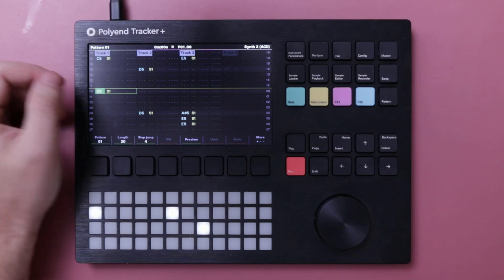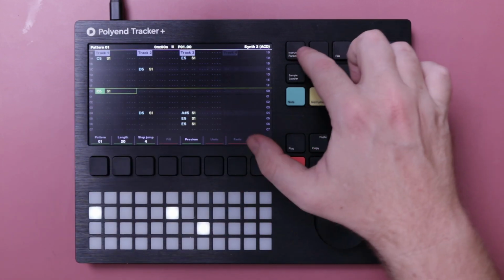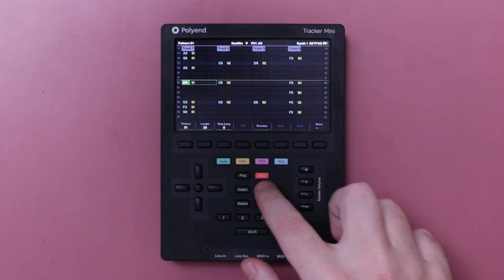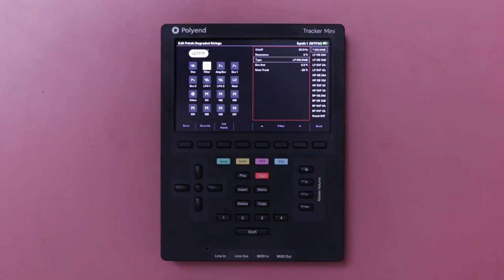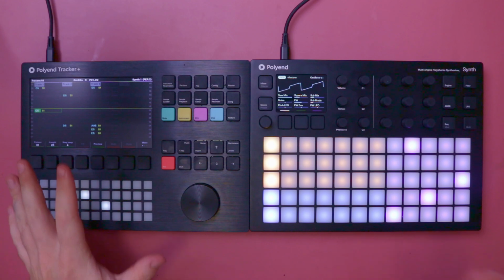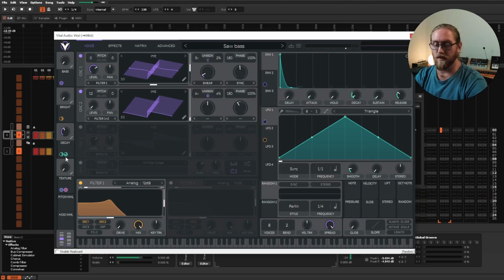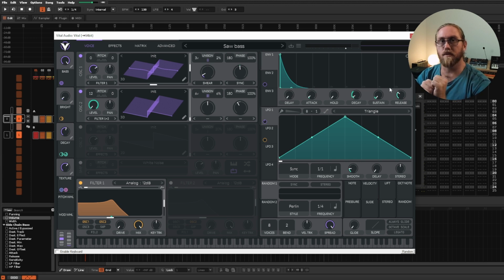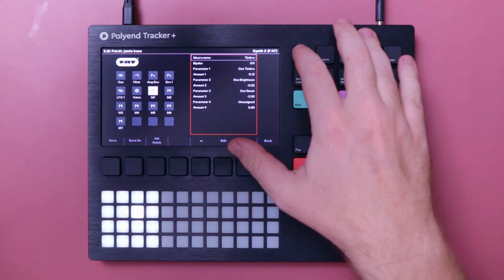Polyend Synth Engine Macro How-To Tutorial - Tracker+ Play+ Mini Synth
Been very synth focused lately however i wanted to tie all the engines together and show my process for making macros on the Polyend Tracker+, Mini, Play+ and the new Synth. each having their own unique way to interact with the sound engines. I wanted to show my process for designing macros that extend patches and are easy to follow.

this is what i will be covering in the video
00:00 - Start
00:54 - Tracker+ Synth Setup
01:50 - Mini Synth Setup
02:33 - Play+ Synth Setup
03:49 - Synth Setup
04:50 - Synth to other Polyend patch sharing

06:07 - Macro Theory
09:17 - Application
11:52 - DEMO

Thankyou for watching and please like if you want to see more videos like this. Always looking to improve my videos and I can let you know how in the comments or future videos.